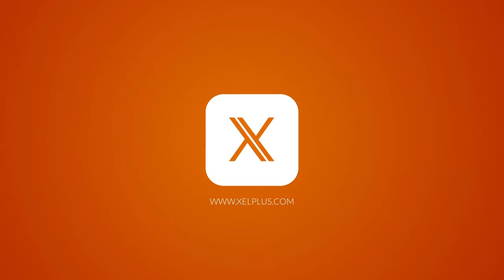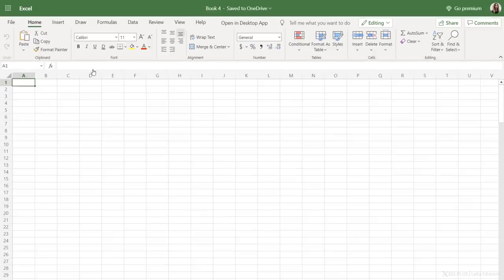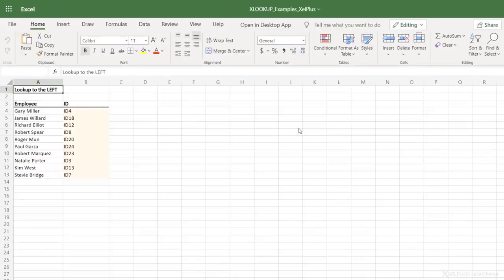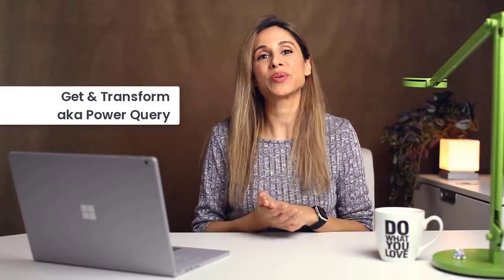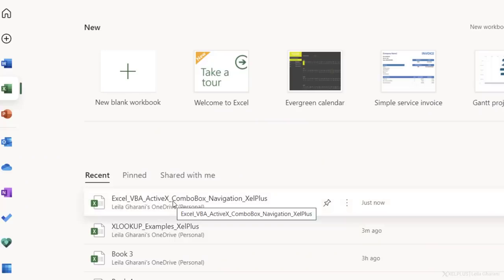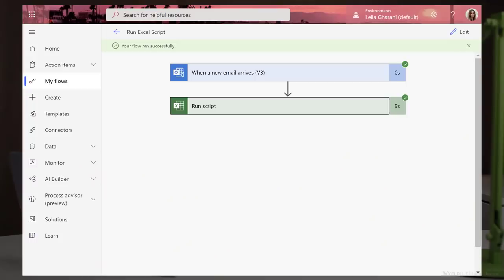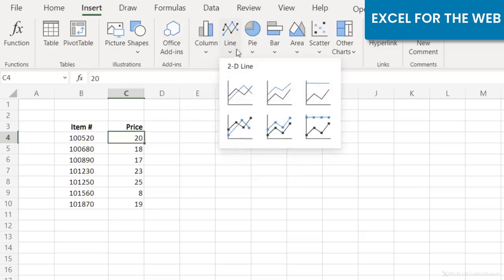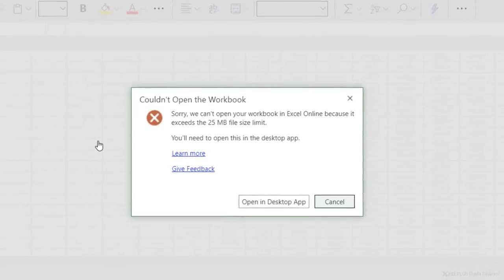How to Use Microsoft Excel For FREE | Differences to Paid Office 365 Version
Learn how to legally get Microsoft Excel for FREE. You'll get ALL the new Excel functions that are only available in Office 365 such as Filter, Unique, Sort functions and more. You get all of this for free! No cost, and no trial. It is legal.

If you're thinking about getting Microsoft Office 365 you'll also learn which features are missing in the free version. This way you can decide if you should pay for a subscription or continue with your free Office 365 subscription.

00:00 Get Office 365 for Free Intro
00:30 Get Microsoft Excel for Free
03:32 Missing Features in Excel for the Web - Power Query
04:34 Missing Features in Excel for the Web - VBA and Macros
06:20 Missing Features in Excel for the Web - Visualization
07:49 Missing Features in Excel for the Web - Password Protected Files
08:08 Missing Features in Excel for the Web - File Size Limit
08:22 Microsoft Excel For Free - Summary